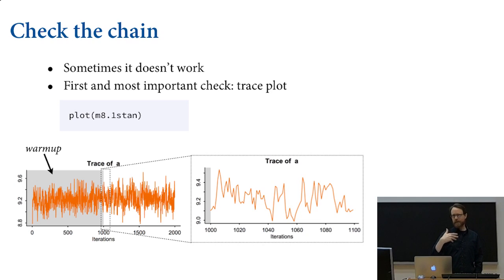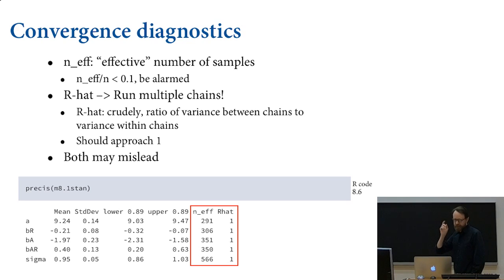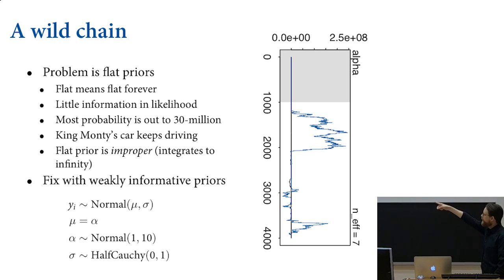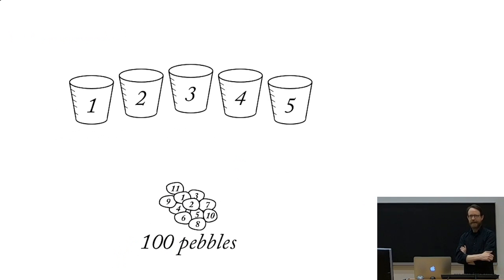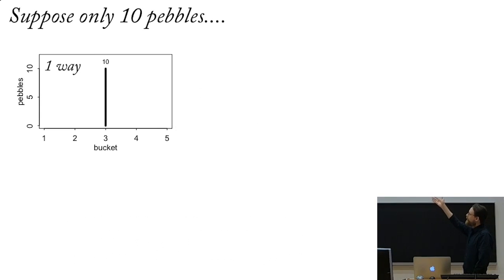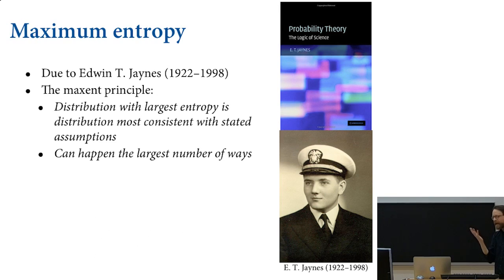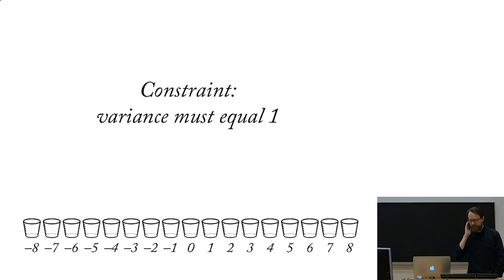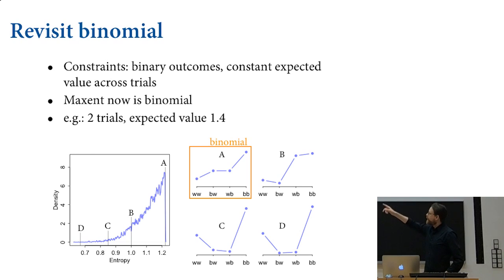Statistical Rethinking Fall 2017 - week06 lecture11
Week 06, lecture 11 for Statistical Rethinking: A Bayesian Course with Examples in R and Stan, taught at MPI-EVA in Fall 2017.

This lecture covers Chapters 8 and 9.